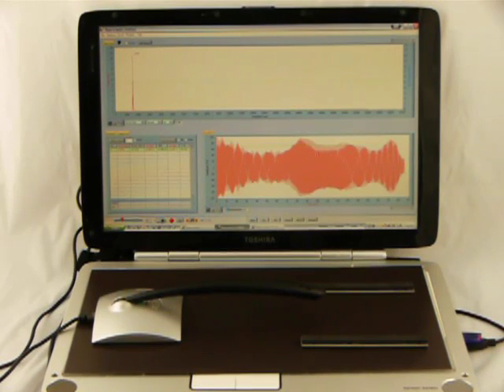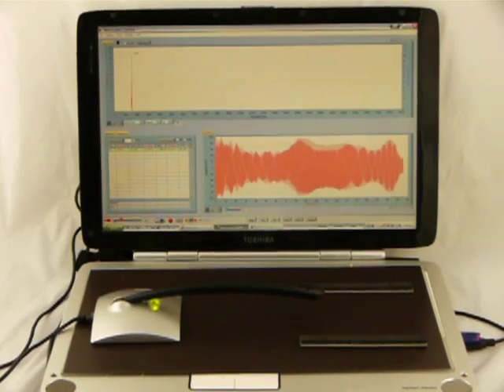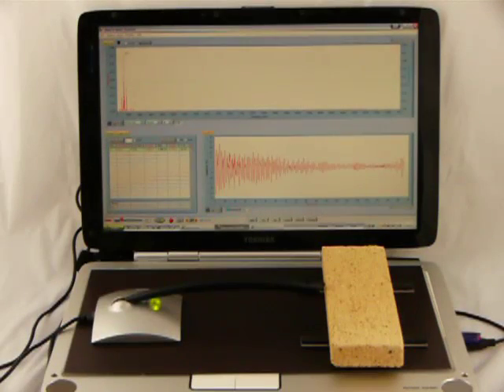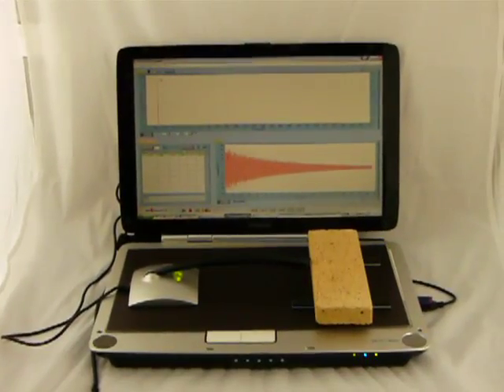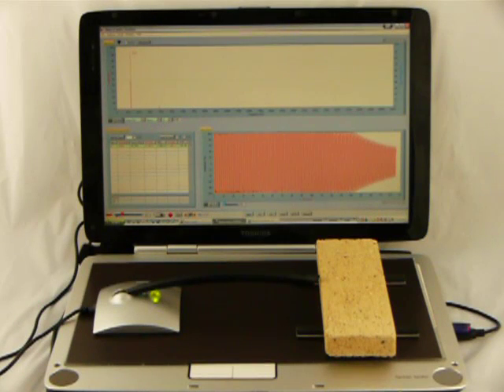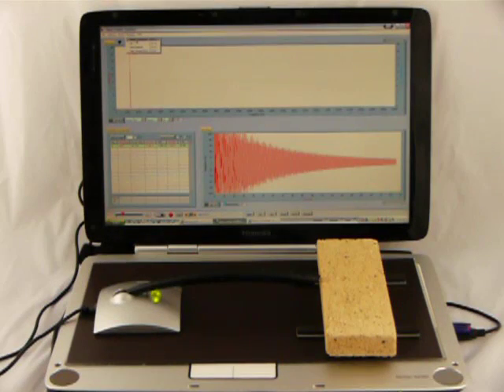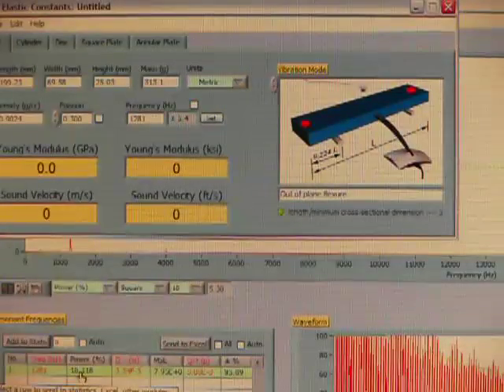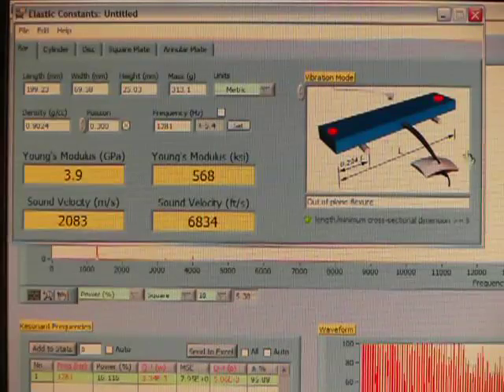Measuring Flexural Resonant Frequencies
Obtaining the out-of-plane flexural resonant frequency using the impulse excitation technique and the Buzz-o-sonic testing system